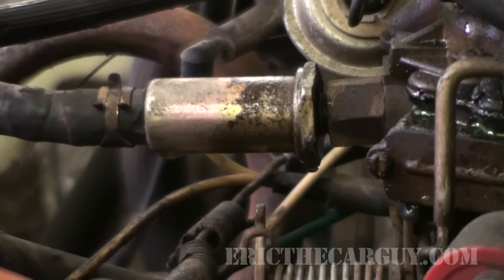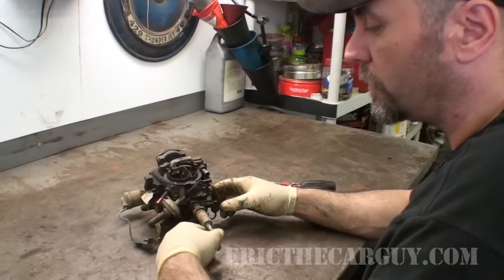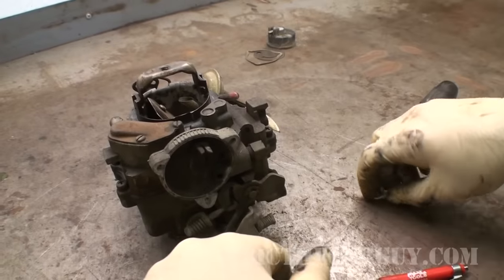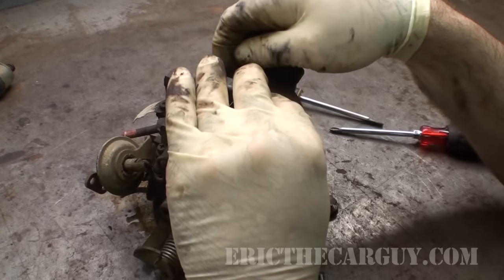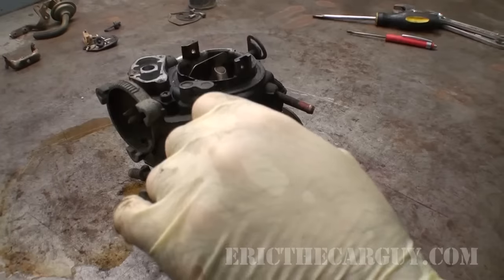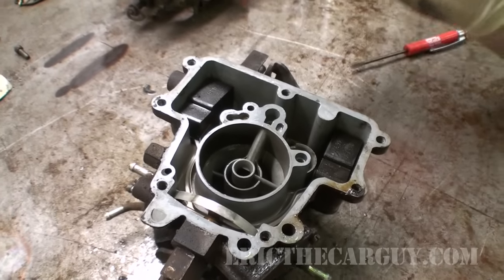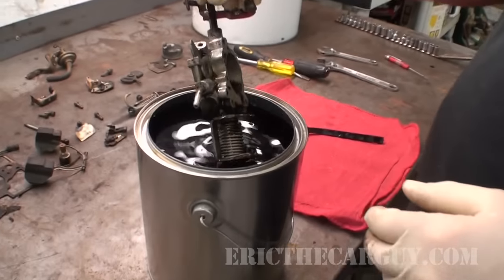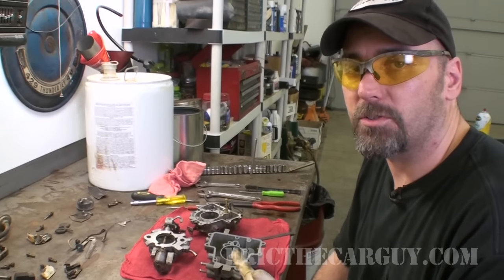Carburetor Rebuild Basics (Part 1) -EricTheCarGuy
Carburetor Rebuild Basics covers the basics of rebuilding a carburetor. Now there are a LOT of different carburetors out there so this video won't apply to all of them, but it will give you a general idea of what you would be in for if you decided to rebuild one. Me, I like rebuilding carburetors. There's something about mechanical things like carburetors that interest me. How even the smallest part has a big effect on the overall operation of your engine. Since we've gone to fuel injection carburetors have become somewhat obsolete. I'm still a fan though. I may be a little rusty on this stuff since I haven't done this in some time but I hope this video helps you just the same. If nothing else, I hope you're entertained by it.

If you want to see the full version of this video with additional footage now, become a Premium Member of EricTheCarGuy.com

The Basics of Carburetor Adjustment: To be added August 8, 2014

Related articles.

Stay Dirty

ETCG